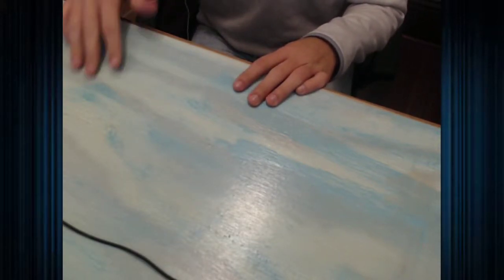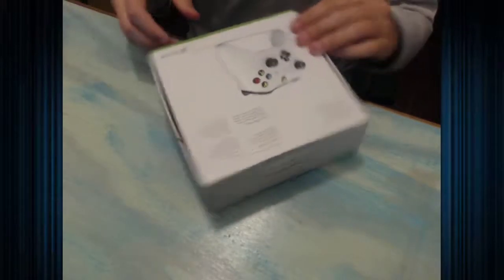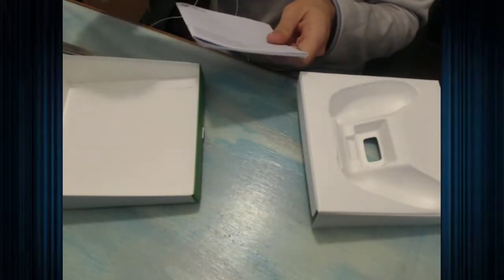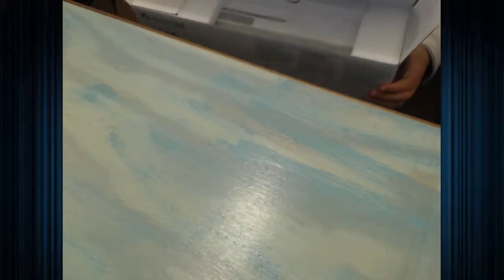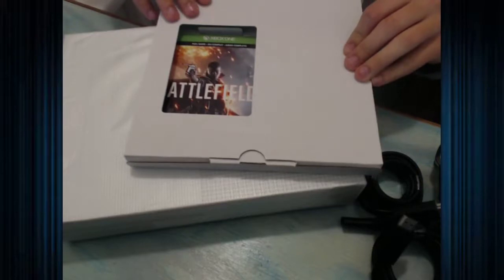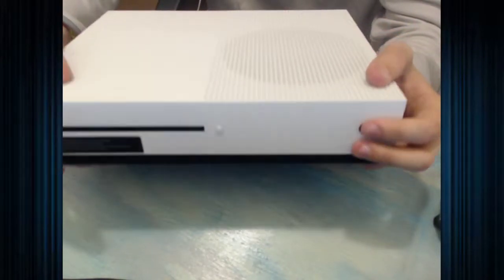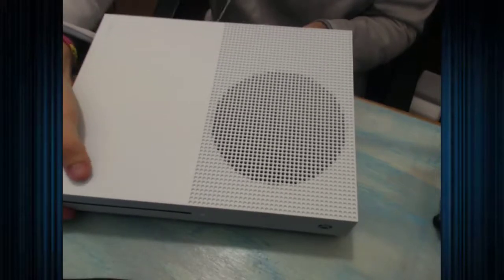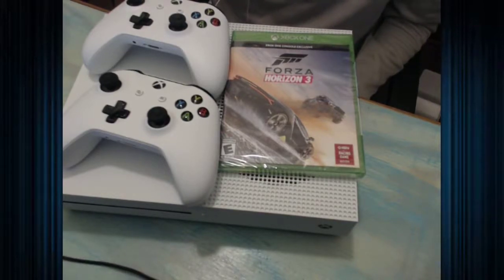Xbox One S Un-boxing!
Un-boxing an Xbox One S along side an extra controller!